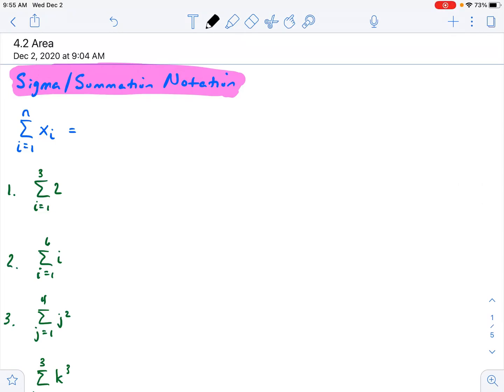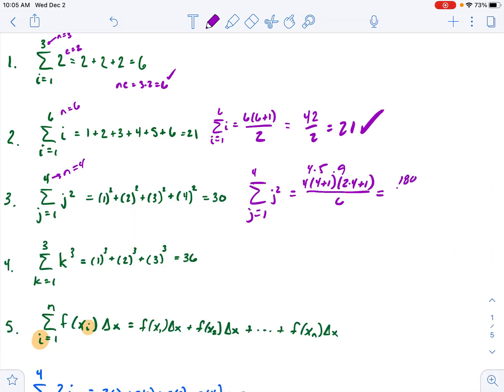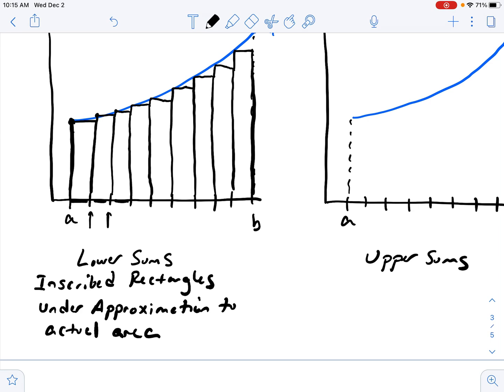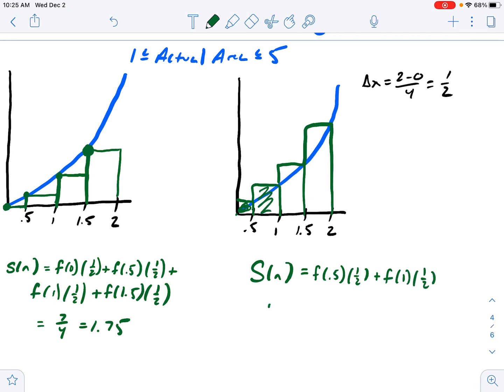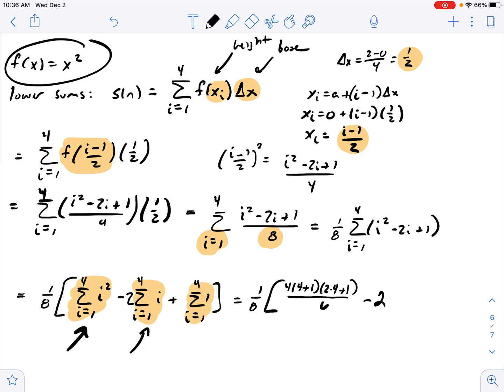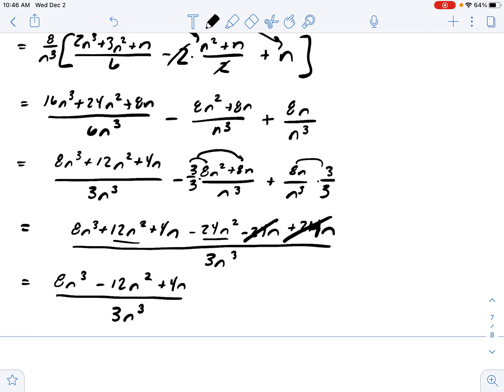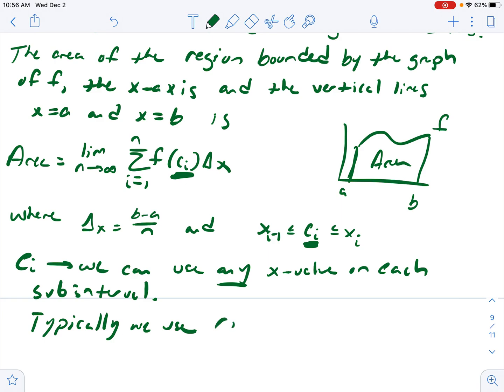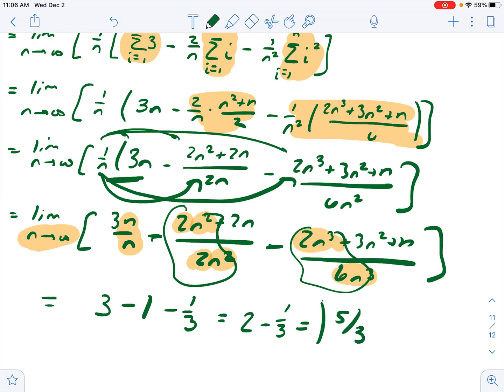AMAT112 4.2 Area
Sigma notation, approximating area using lower and upper sums, limit definition of area